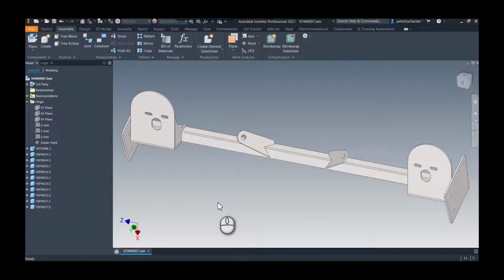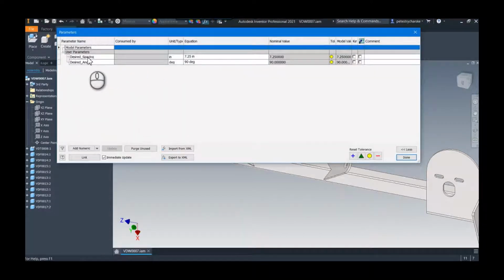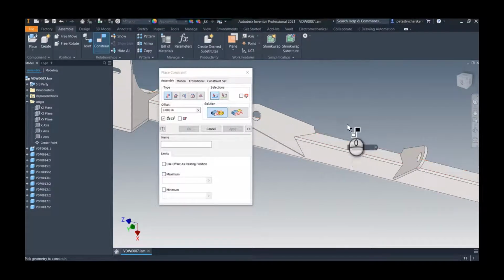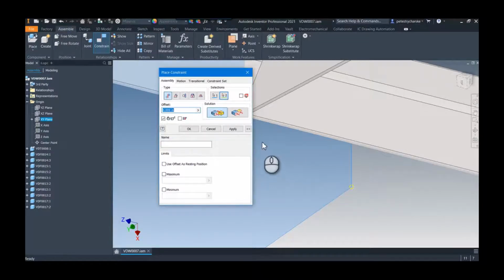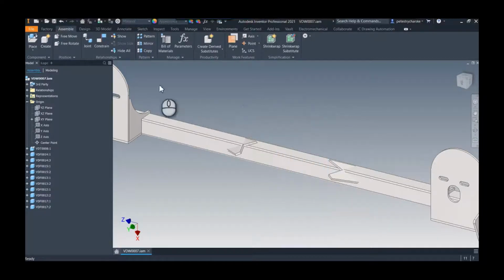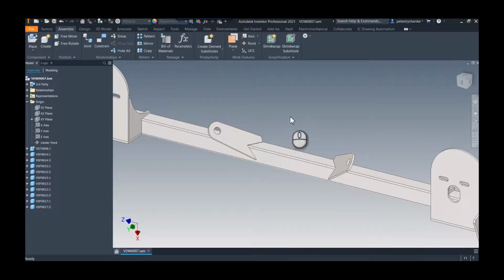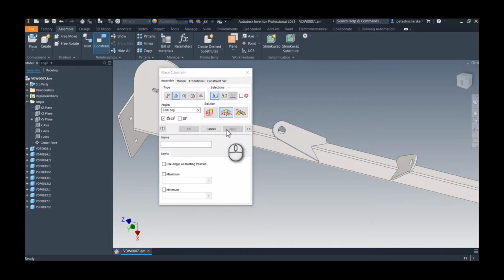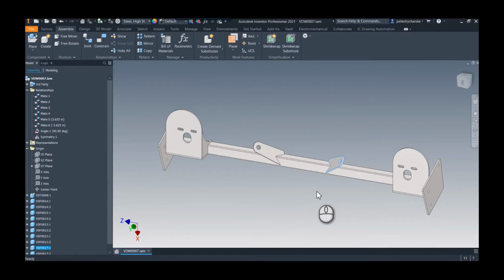Inventor - Constraining Components at Compound Angles with Symmetry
In this video, Pete will walk through the process of constraining some flanges that are positioned at compound angles to a bar.  Some "rarer" tools, Free Rotate and the Symmetry Constraint, will be used to accomplish this goal.